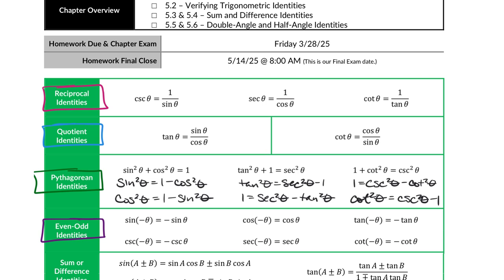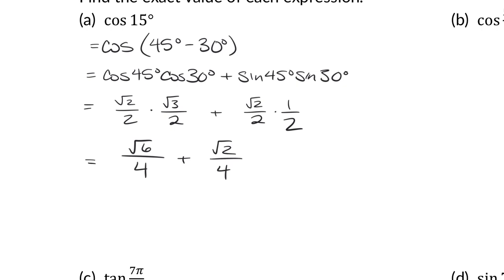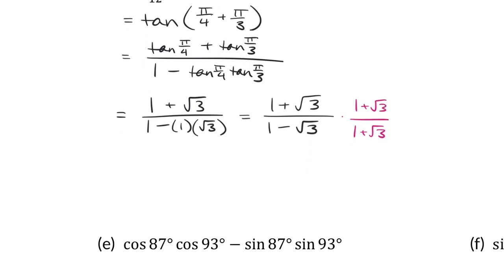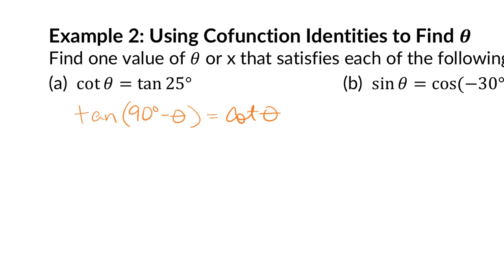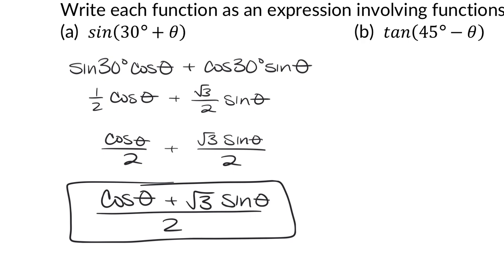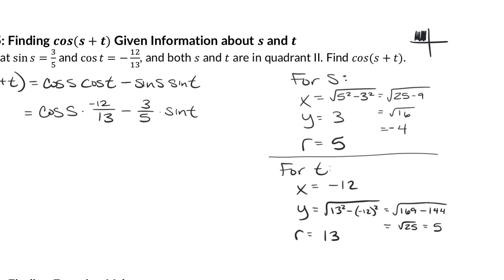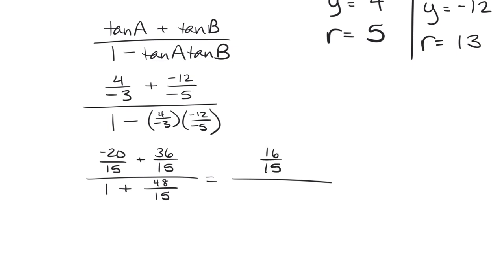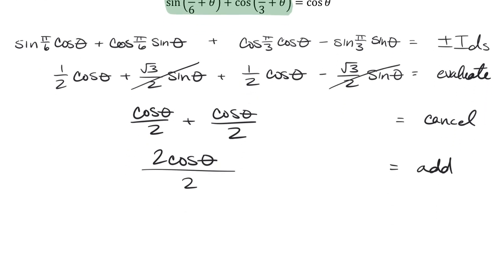5.3-5.4 Sum and Difference Formulas